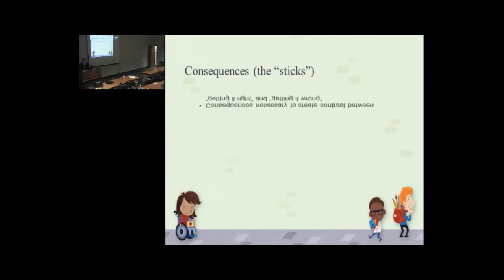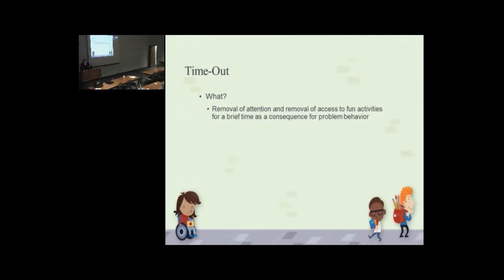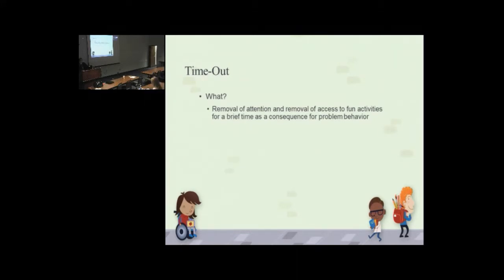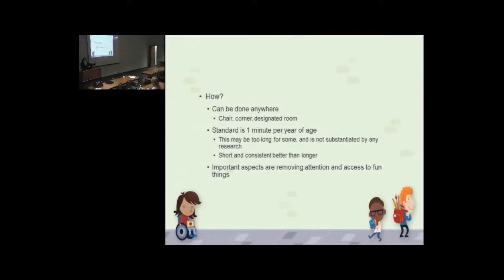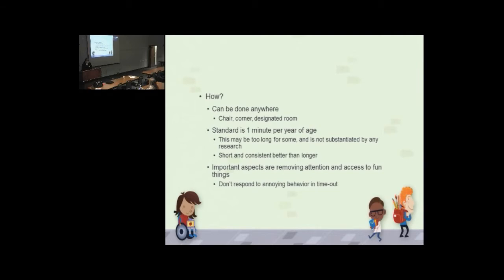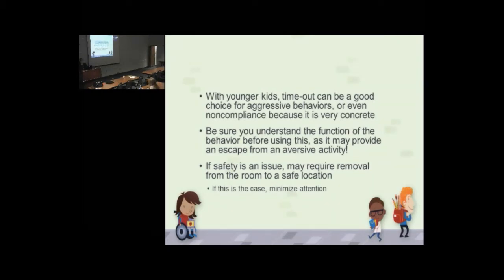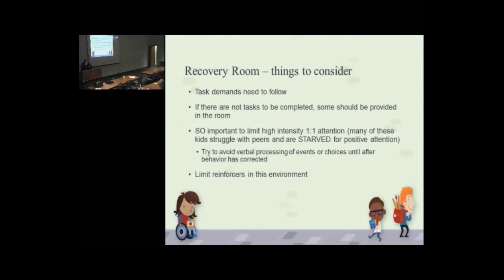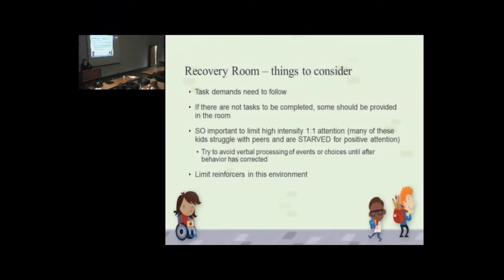Behavioral Health in Schools Training -- Part 25 -- Effective consequences for poor behavior